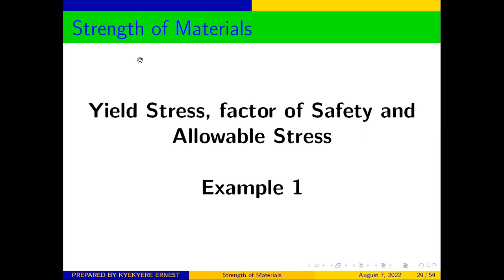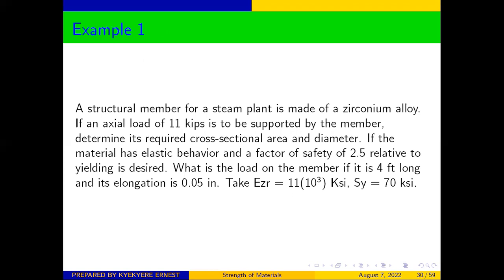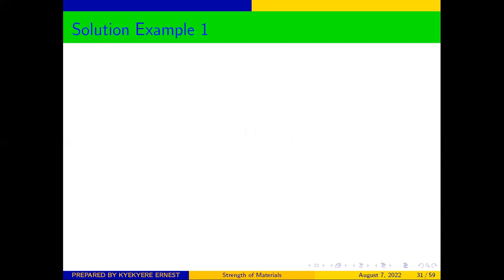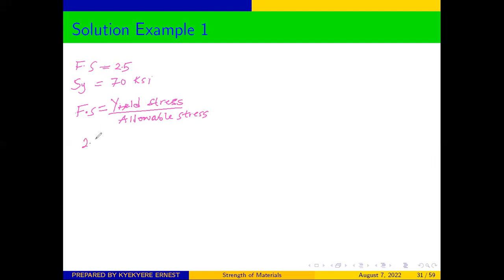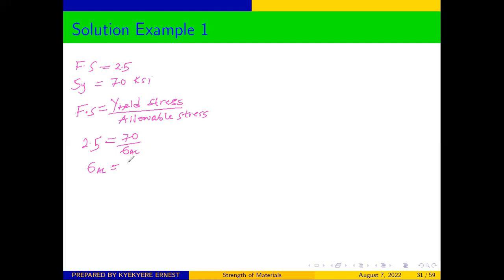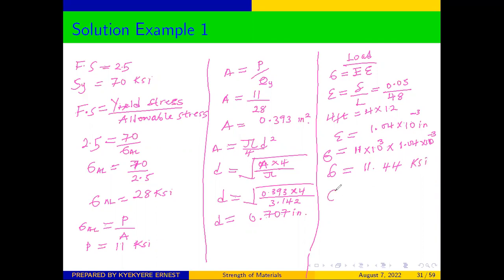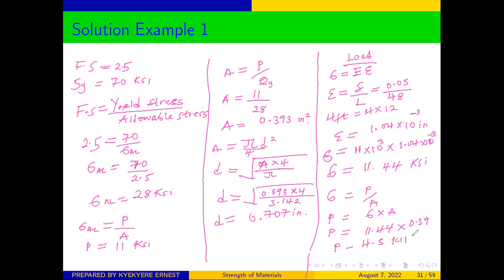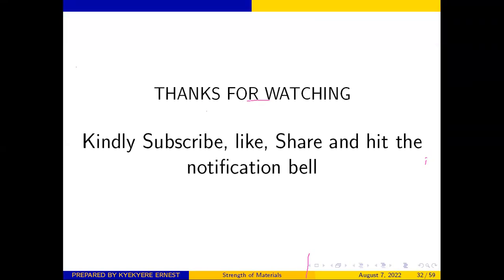Strength of Materials: Yield stress, Safety factor and allowable stress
This video gives a step by step tutorials on how to solve problems in engineering Mechanics: Yield stress, Safety factor and allowable stress

Making life easier, Engineering  mechanics, Mechanical engineering, , Kyekyere ernest, Makinglifeeasier, Normal Stress, Normal Strain, Strength of Materials, Bending, Torsion, Hooke's Law, Bending moment diagrams, shear force diagrams, strain energy, stress-strain curves